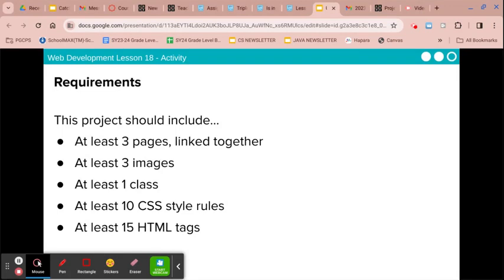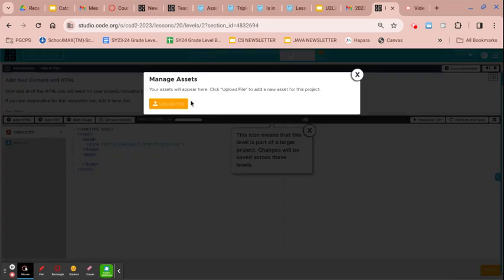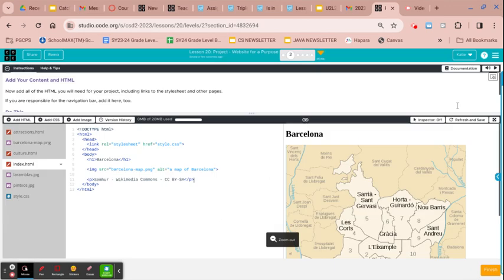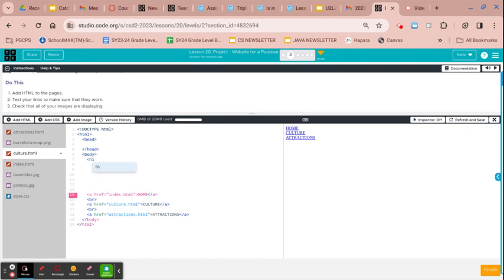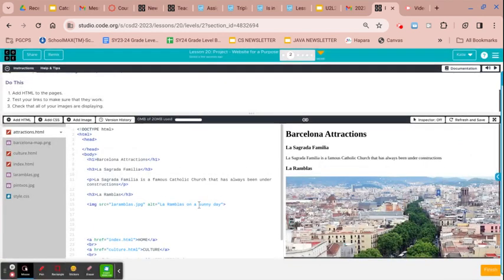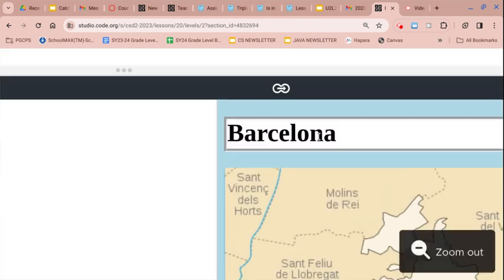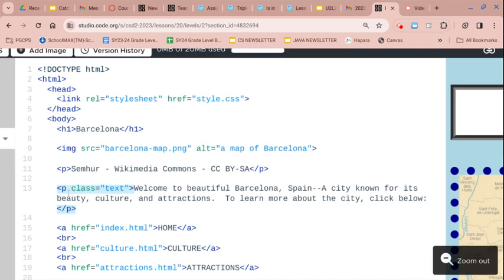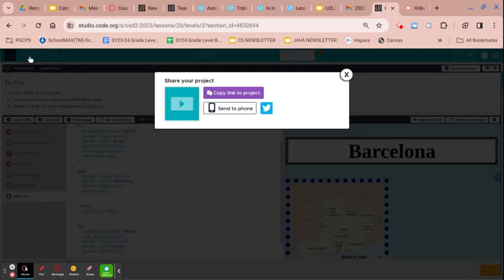Unit 2 Final Project Tutorial